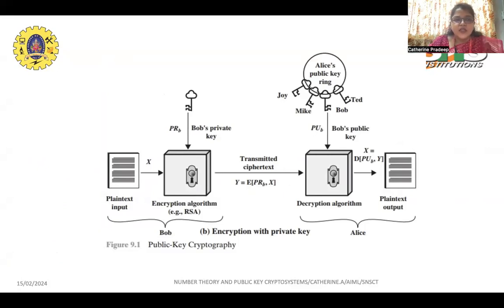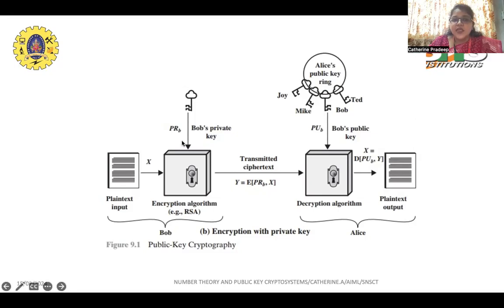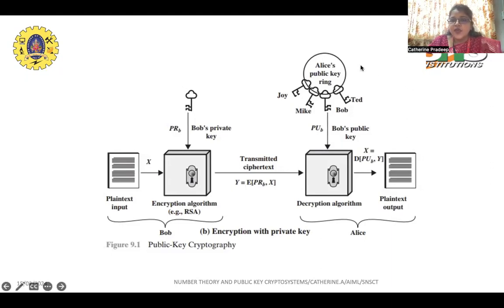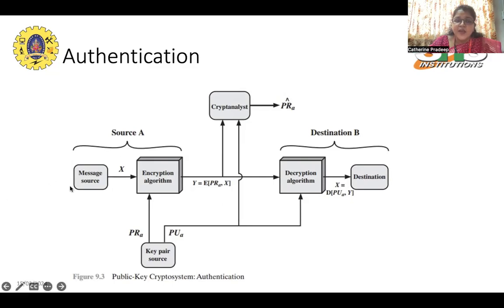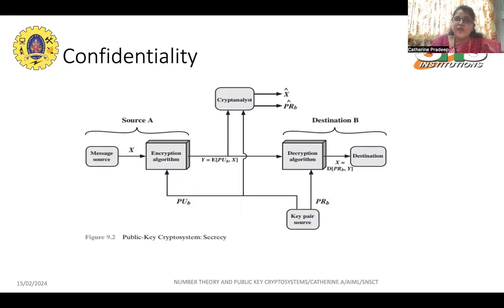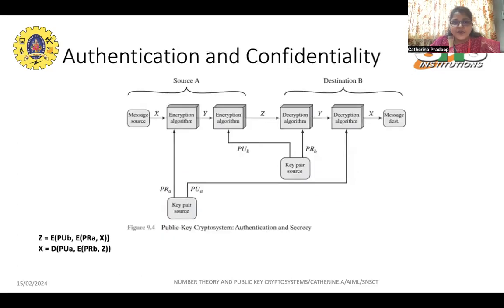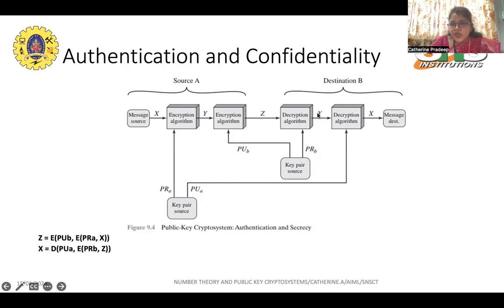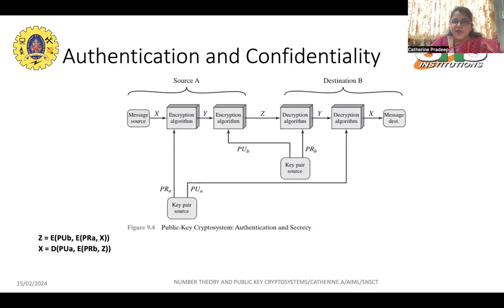Public Key Cryptosystem-2||CNS||Lecture Series||A.Catherine